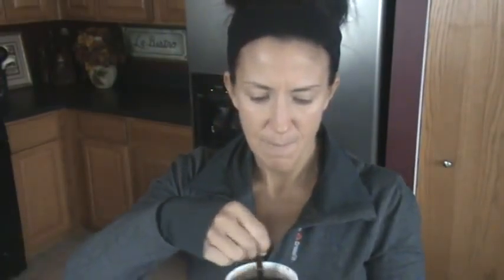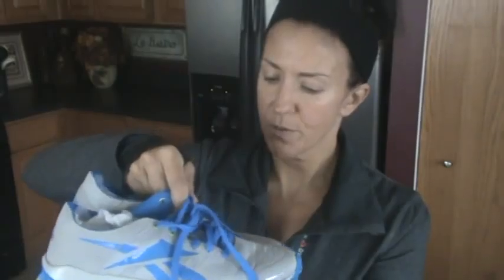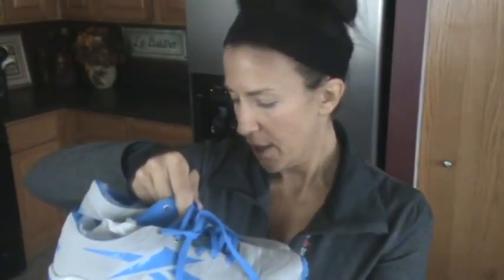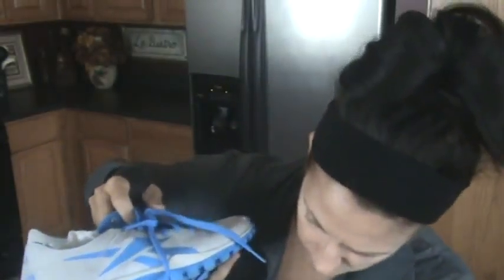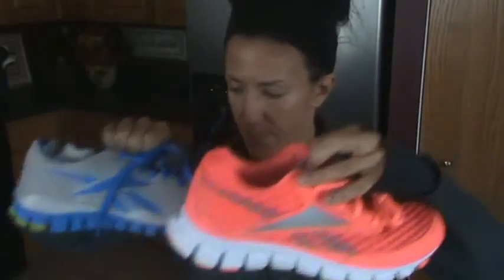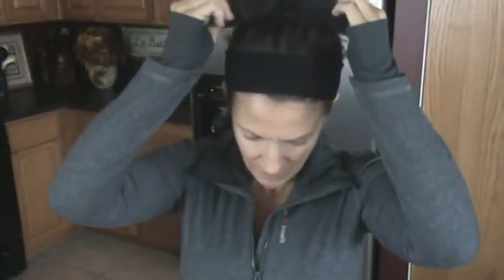Kelly Olexa Vlog Part 2 11.21.12